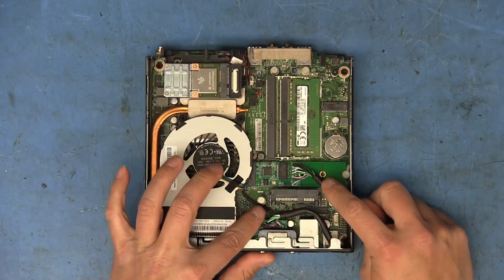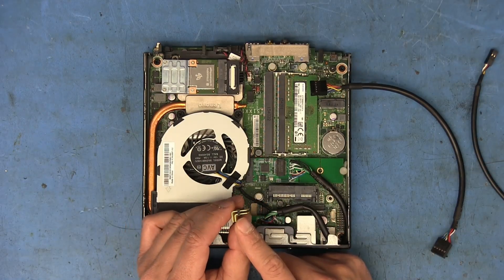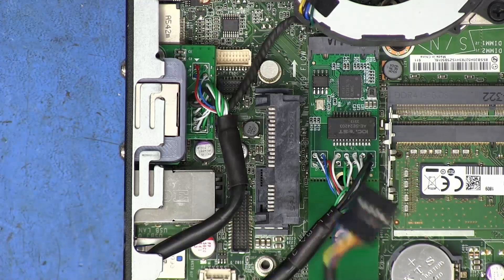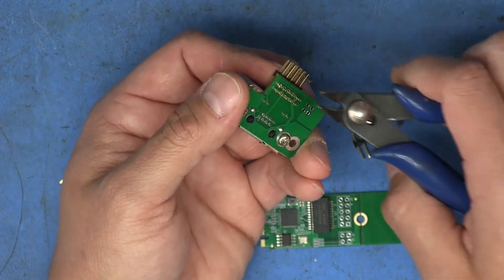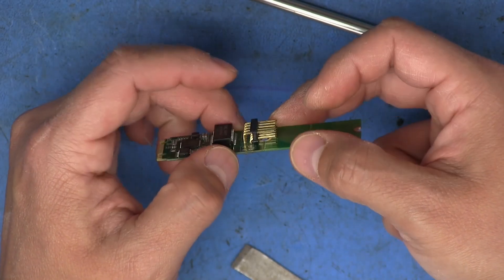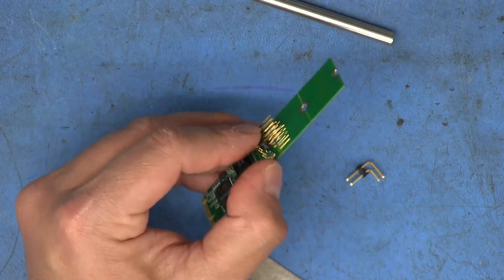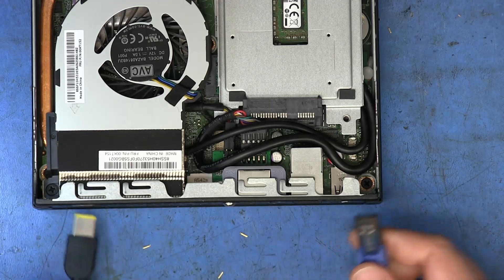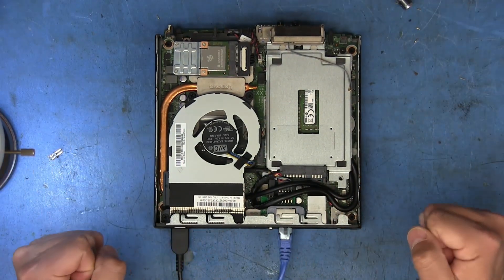TEF #147 | Addendum to TEF #146 - Slightly Easier I225 NIC Installation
A faster/easier method of adding an Intel I225 NIC to a Lenovo Thinkcentre M900 Tiny. Does not require making a cable.